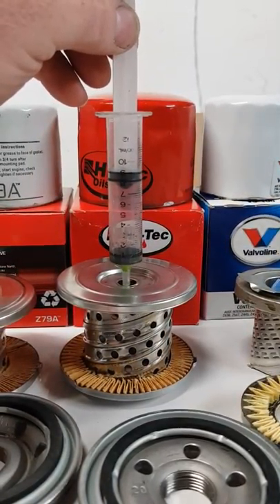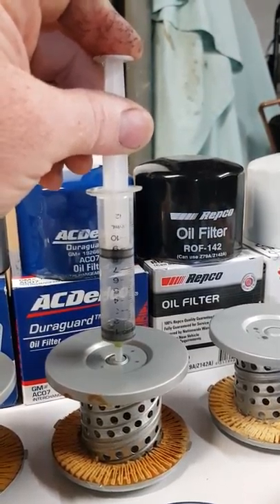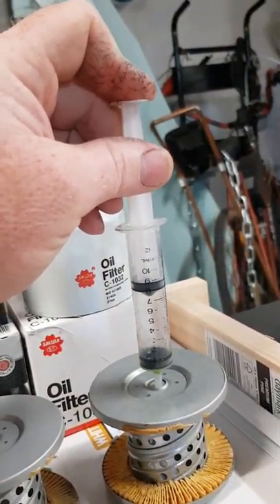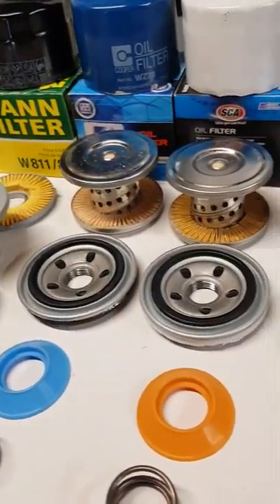Oil filters cut open 3 of 3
Checking the spring tension on the relief valves.

i would say not the best way to check but its a guide on how much force is needed to move the spring